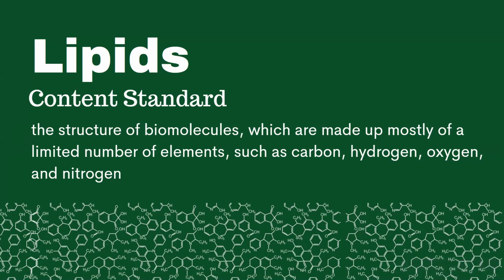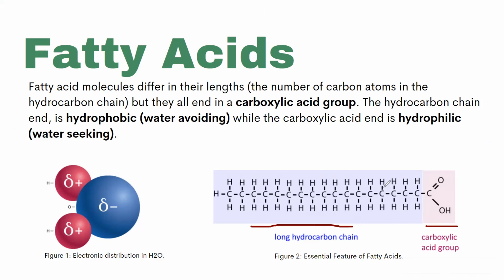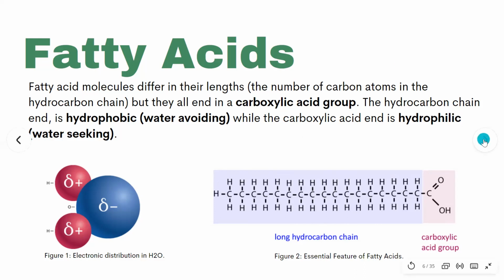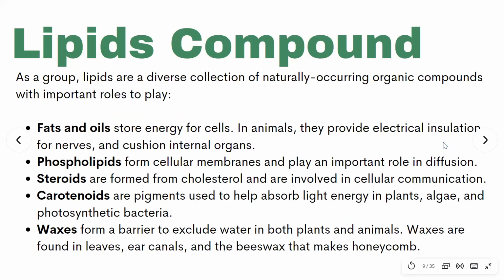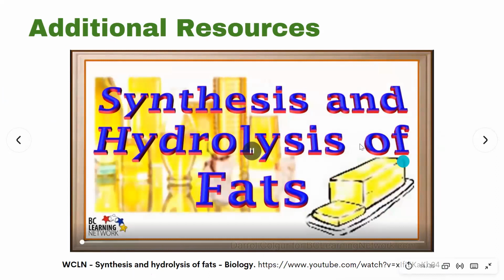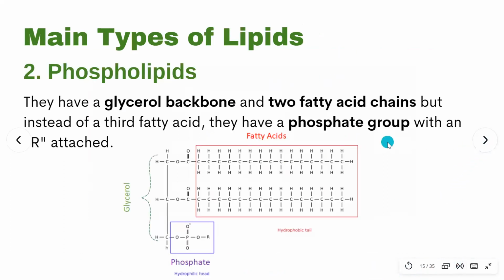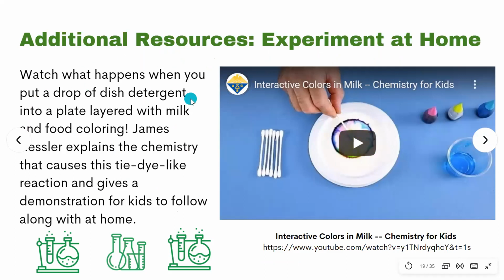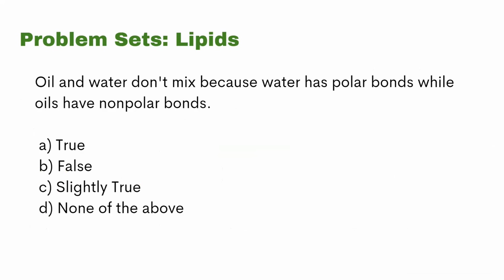[FILSCIHUB ED - CHEMISTRY] Introduction to Lipids (Biomolecules)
--What are Lipids?
--Types & functions of lipids
--Problem set & answer key